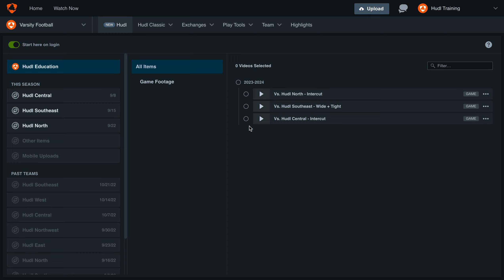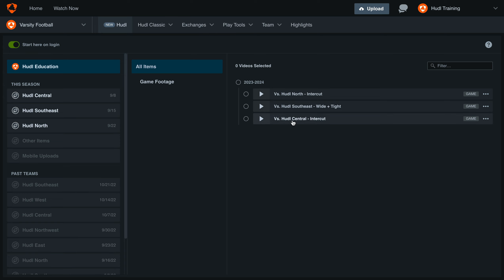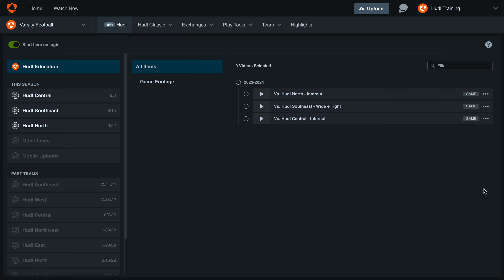Delete a Video • New Hudl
Learn how to delete a video in the new Hudl.

Intro 0:00
Delete a Video 0:12
Subscribe! 0:24